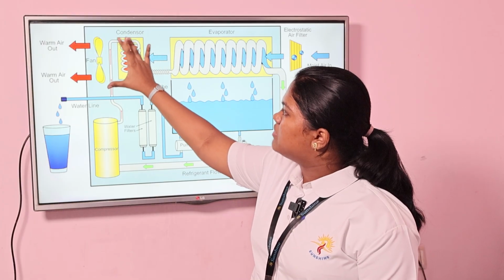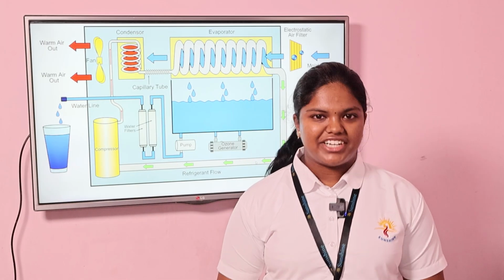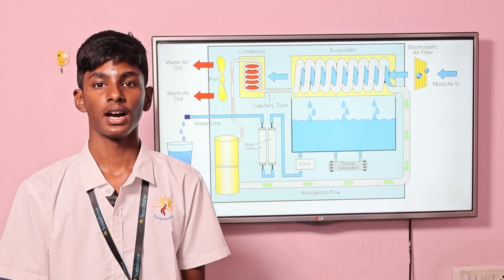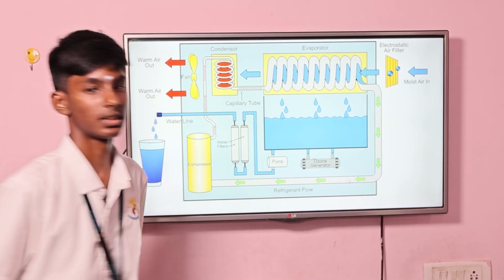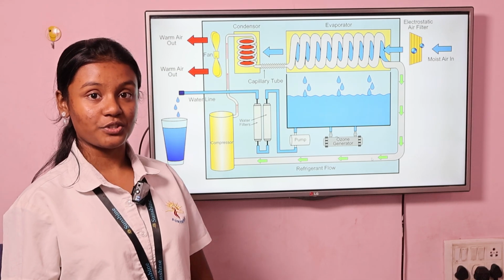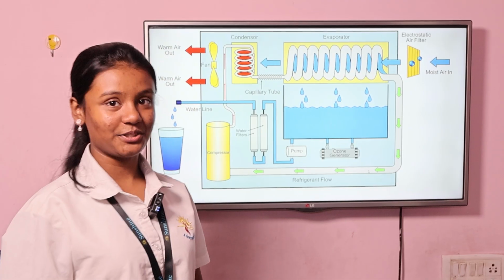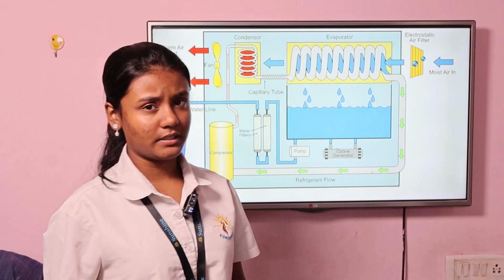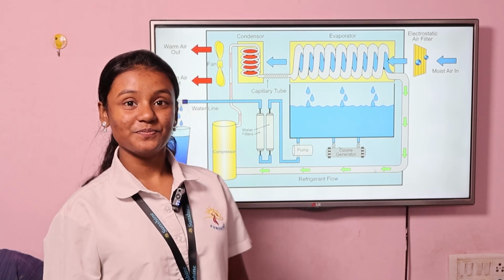Atmospheric Water Generator System - Project Insights 2025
Viksit Bharat Buildathon 2025- presentation by Thunder matrix team.. ( awg system)